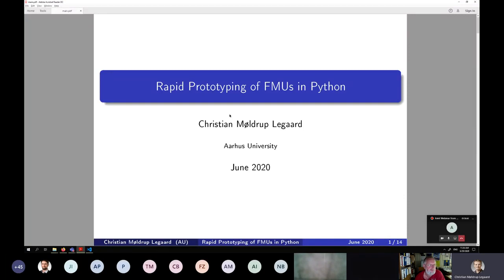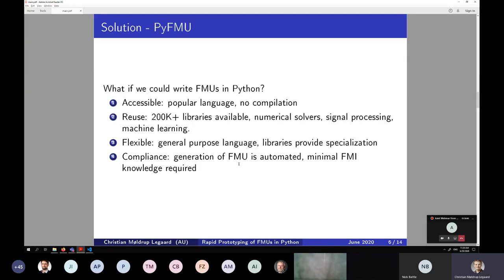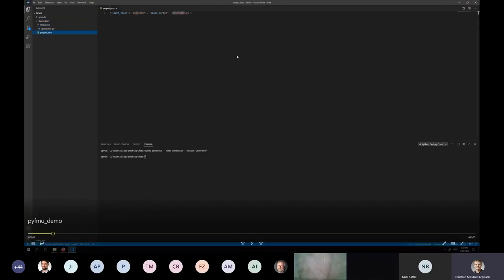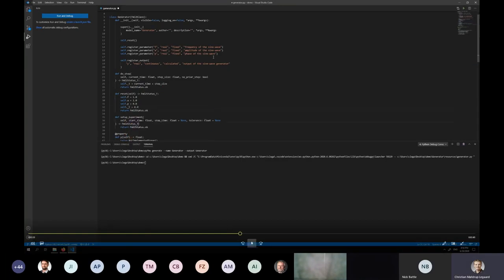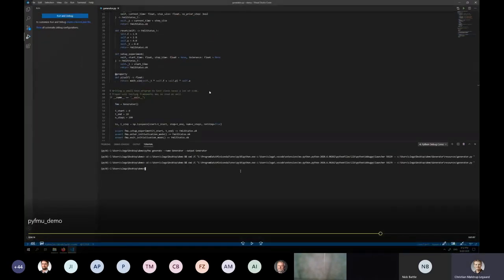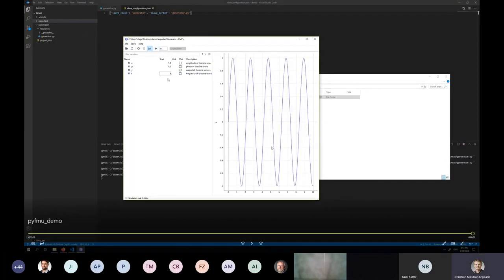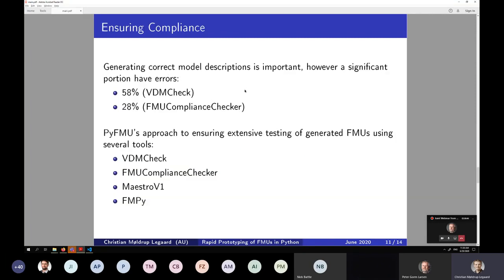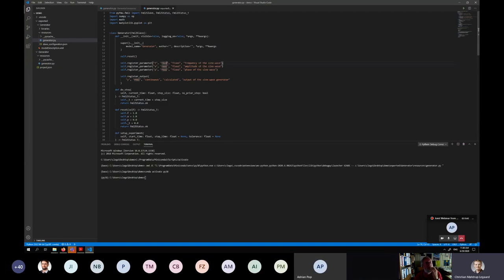Rapid Prototyping of FMUs in Python by Christan Møldrup Legaard